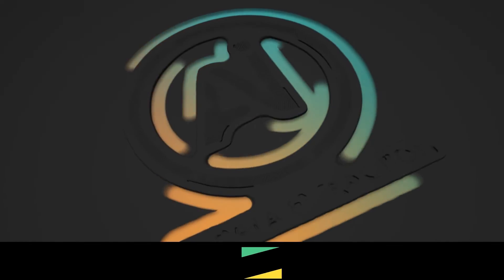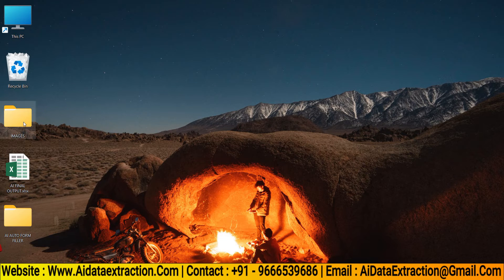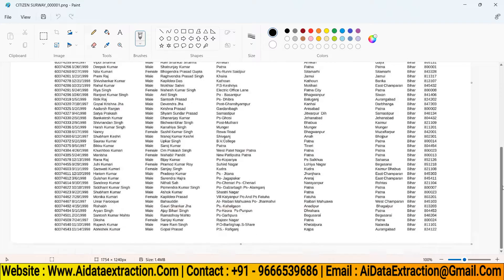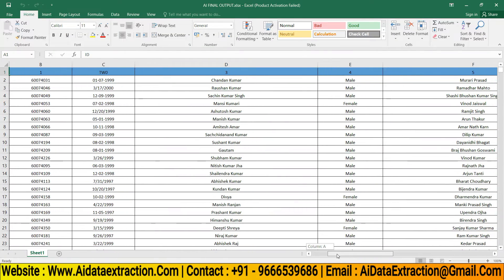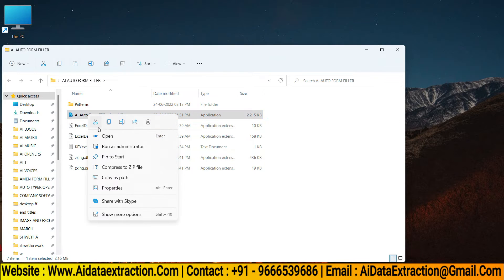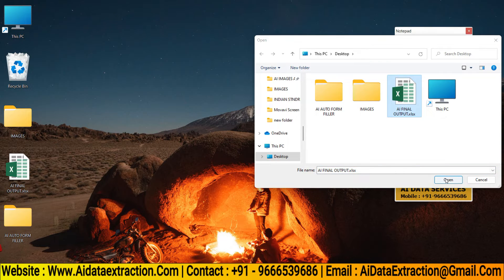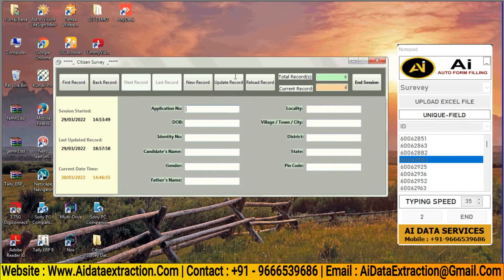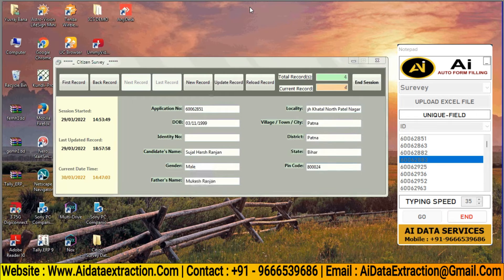AI Survey Form Filling Auto Typing Software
Hello Everyone!
1. Here We are going to learn about AI Survey Form Filling Auto Typing Software
2. There are so many data entry jobs which are based on Survey Form Filling and saying us to do in on time without any mistakes
3. AI survey data entry auto Typing is the best auto Typing software With full 100% accuracy
4. AI survey auto-Typing types the data like manual typing.
5. AI survey form filling auto Typing software has fast typing adjustable speed.
6. Form Filling Auto Typing Software is a machine that types data very quickly.
7. After using form filling auto Typing software for your AI survey form filling data you need to check once all the data form if there is a mistakes or not
8. Our team provide fast services
9. No need to type - we will auto-type your data into your client database
11. we provide multi language support
12. our applications are very user friendly to customers

Meta description:
1. Form Filling Auto Typing Software |Form Filling Auto Typer |Form Filling Automation |Auto Fill Form
2. Matrimonial Form Filling Auto Typing Software | Form Filling Auto Typing Software
3. Data Editar Form Filling Auto Typer Software | Form Filling Auto Typer Software
4. AI Survey Form Filling Auto Typer Software | Form Filling Auto Typer Software
5. VSK Online Form Filling Auto Typer Software|Oline Form Filling Auto Typing Software
6. Contact Form Filling Auto Typing Software | Form Filling Auto Typing Software
7. Form Filling Auto Typer Software | Form Filling Auto Typing Software | Auto Form Filling Software
8. Medical Form Filling Auto Typing Software | Form Filling Auto Typing Software
9. Mortgage Form Filling Auto Typing Software | Form Filling Auto Typing Software
10. Data Editar Form Filling Auto Typing Software | Form Filling Auto Typing Software